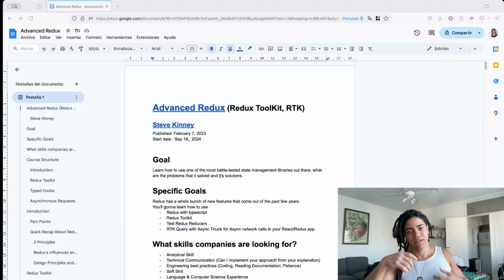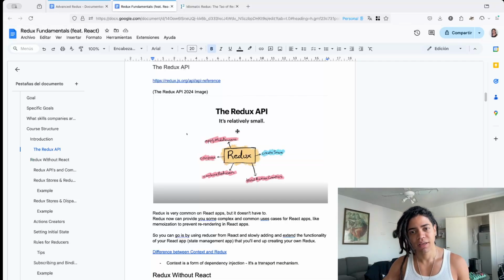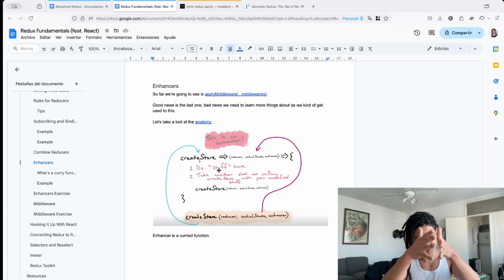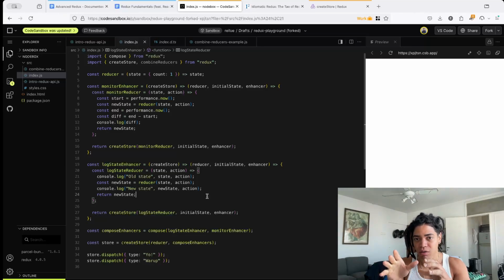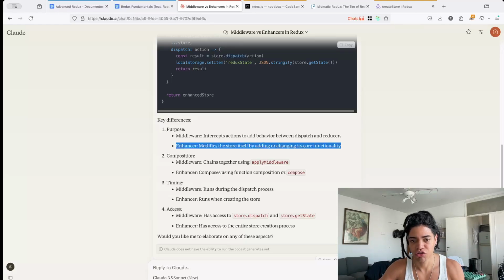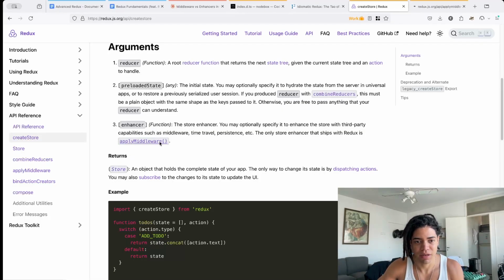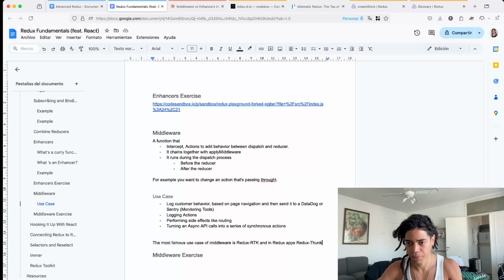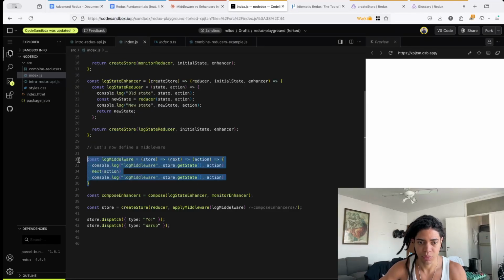Advanced Redux : Value Proposition of Middlewares & Enhancers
Enhancer allows to add or change the store, useful for Devtools.

Middleware intercept actions. Most popular use are :
- Logging user navigation
- Fire async operations to update the state with thunk or promises

Redux-RTX is the most popular Redux Middlware.